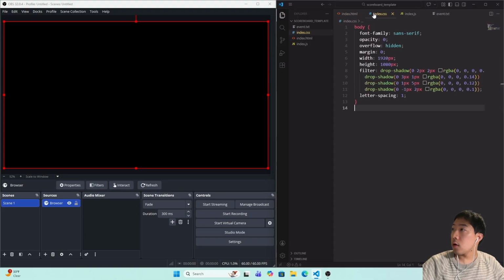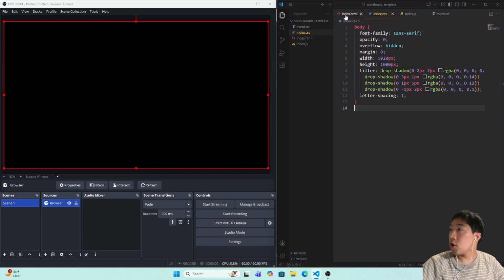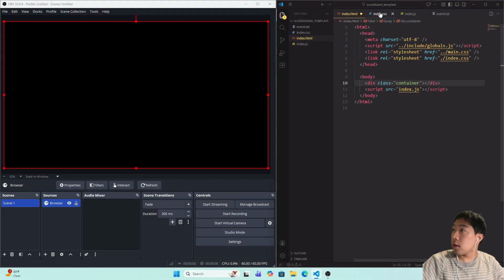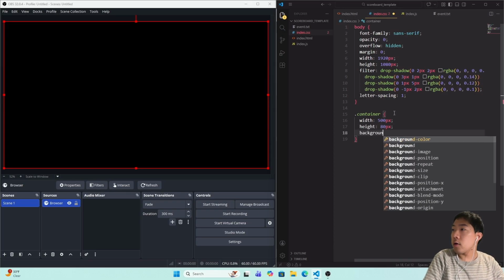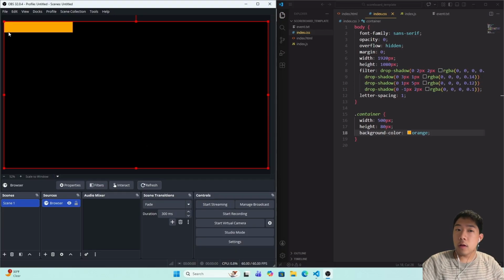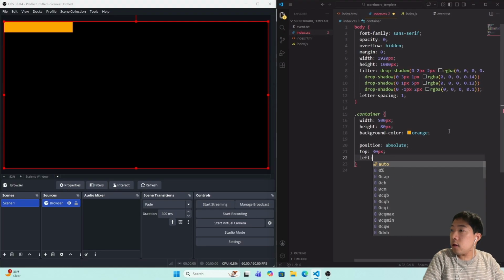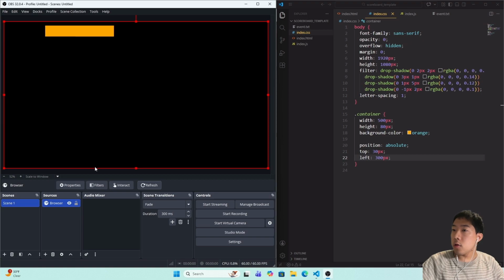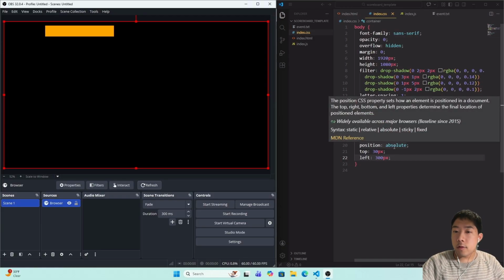[#2] TSH Scoreboard Tutorial - Creating & Positioning a Container